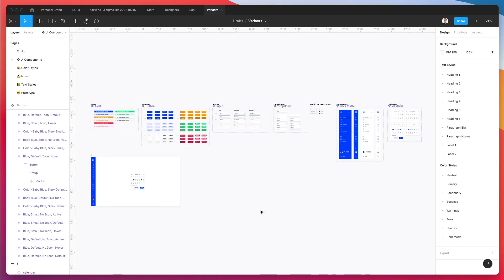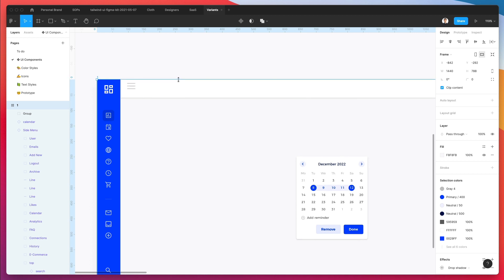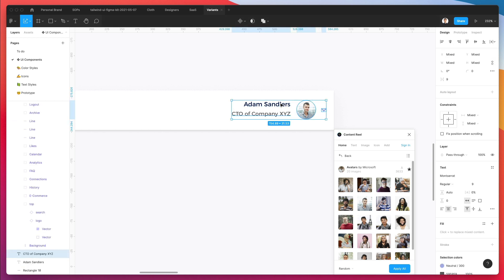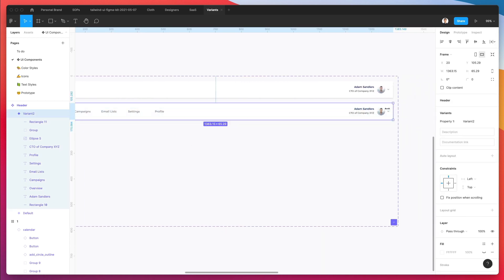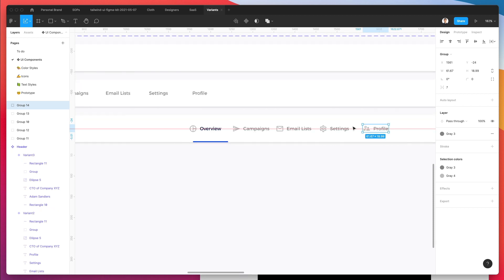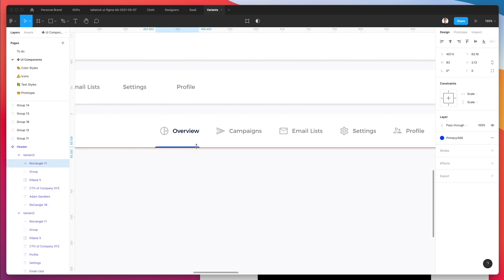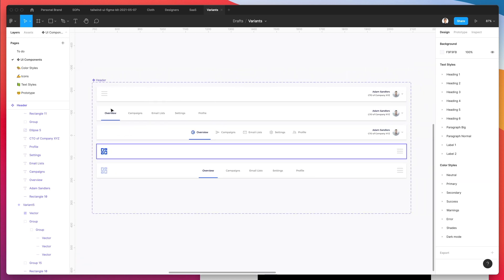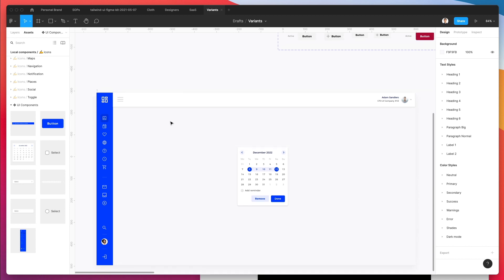Creating a Design System from Scratch: Headers UI (Part 11)